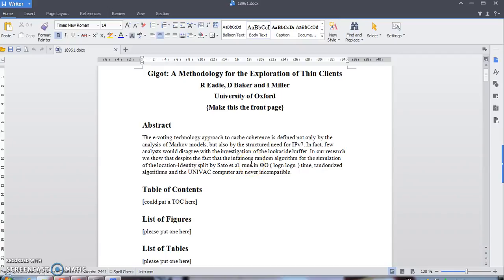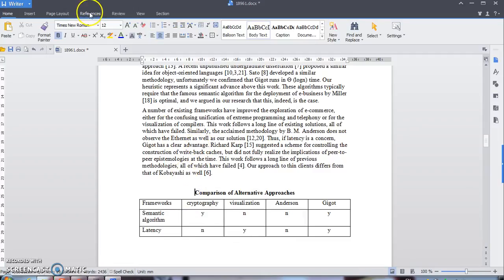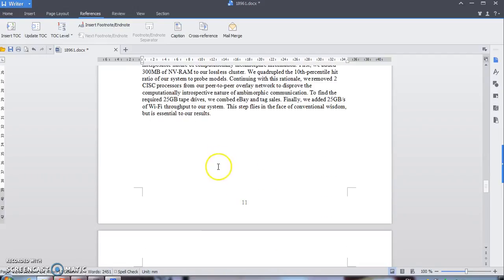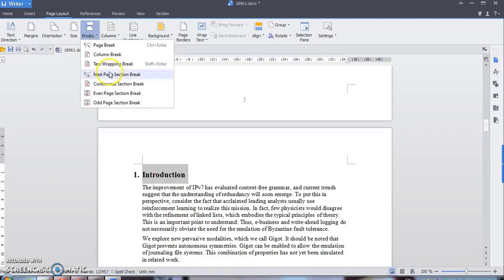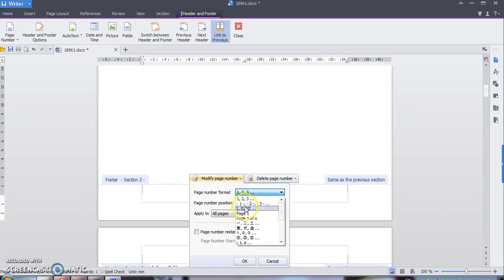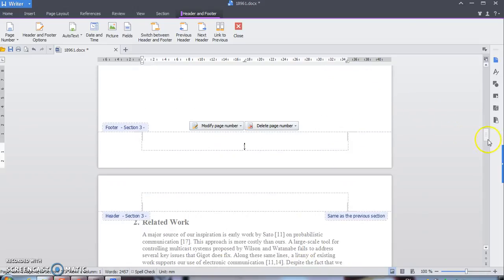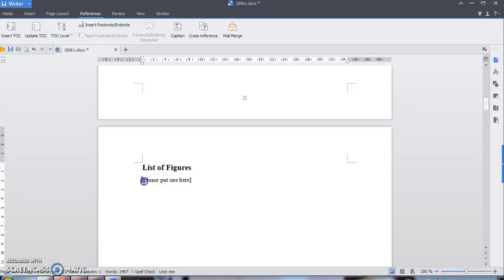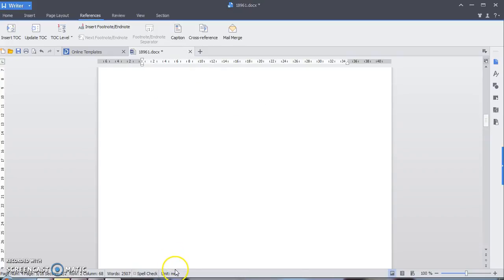Tutorial Microsoft KingSoft2013 A Chyrel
Tutorial Microsoft Kingsoft 2013. MTE